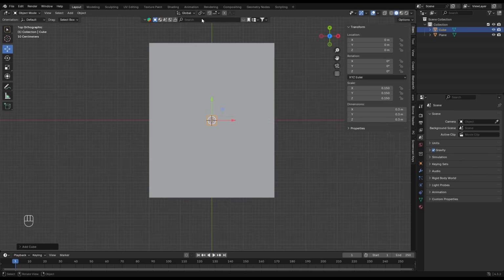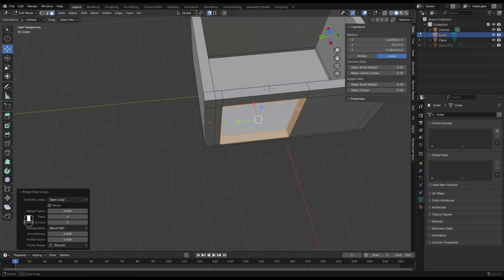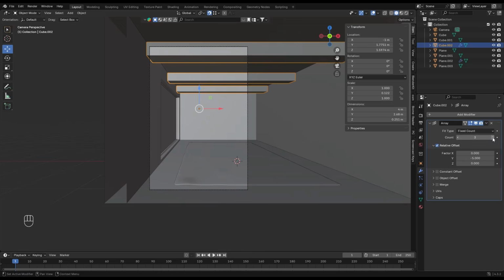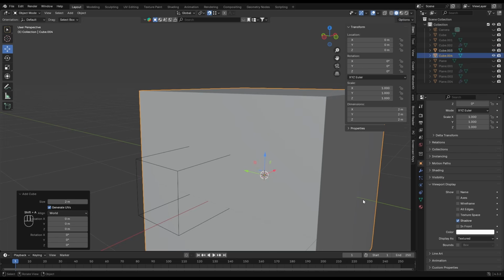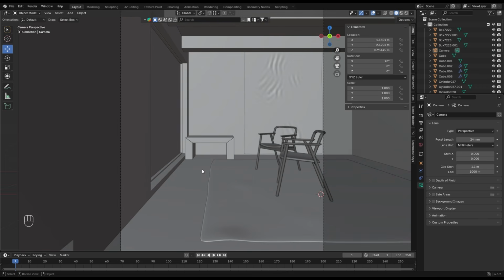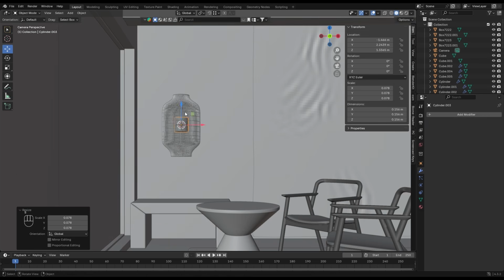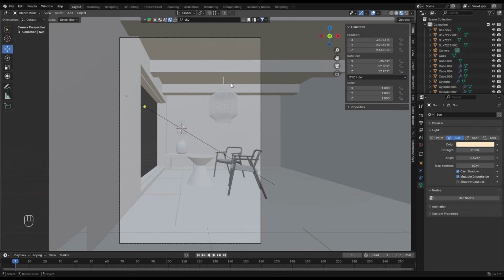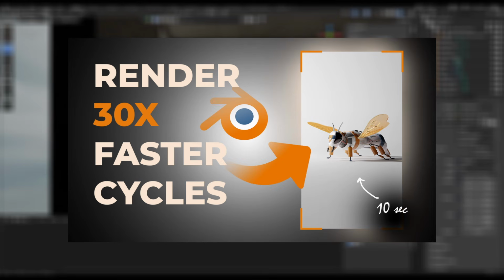Realistic Interiors in Blender | Full beginner tutorial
Learn how to create a minimal, Scandinavian-inspired interior in Blender from start to finish. In this tutorial, I’ll show you the modeling, lighting, texturing, and camera setup to achieve a clean and realistic render. Perfect for both beginners and intermediate users who want to step up their interior design skills in Blender.

✅ What you’ll learn:

Modeling simple furniture and architectural elements

Using natural lighting for realistic mood

Applying seamless wood and fabric materials

Camera angles and render settings for final shot

00:00 Intro
00:13 Base
1:34 Camera
2:22 Window modeling
03:04 Carpet modeling
04:06 Window adjusting
04:45 Wooden beam modeling
05:19 Curtains modeling
07:04 table modeling
08:58 Chairs
10:01 Coffee table modeling
11:30 Lamps modeling
12:56 Vase modeling
13:31 Render setup
14:00 Realistic ighting setup
15:00 Materials and textures
17:03 Adjusting
17:19 Render faster with cycles
17:28 Outro